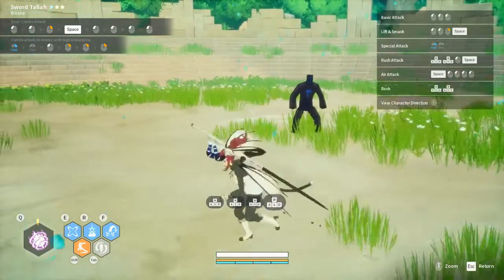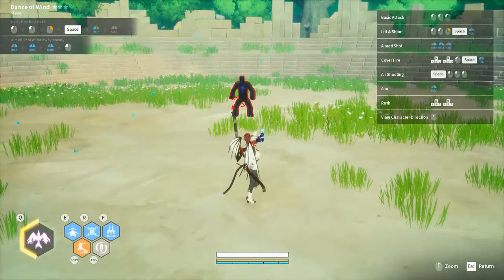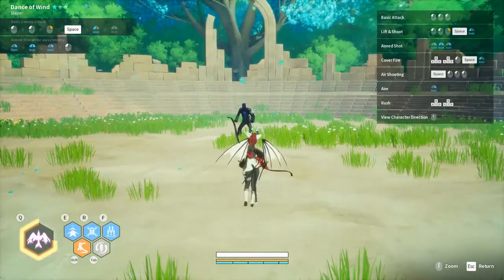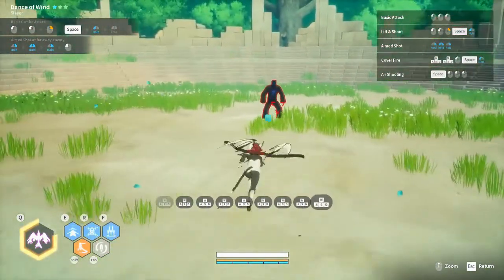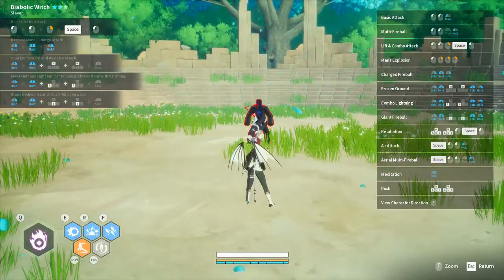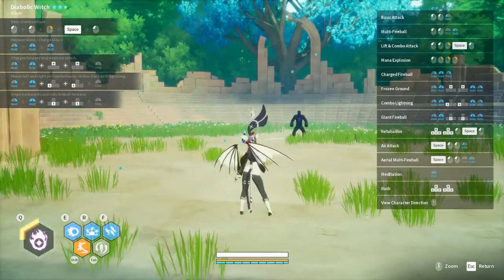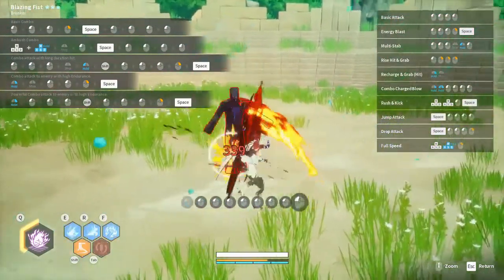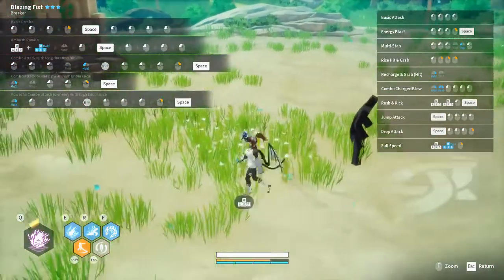KurtzPel Closing beta skill for each classes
How to use the skill for each classes in KurtzPel closing beta and there some skills that did not work, then it could be a gitch, bug or errows.